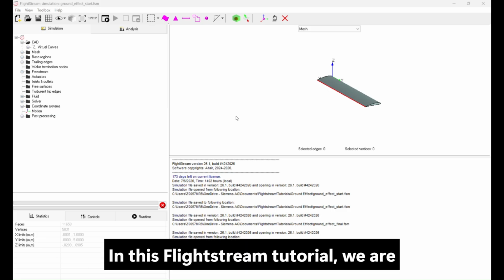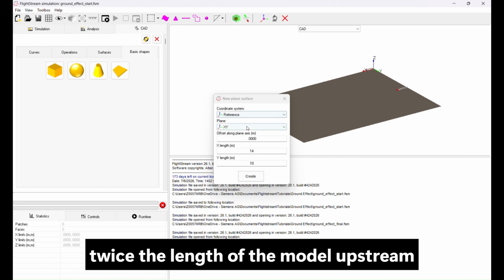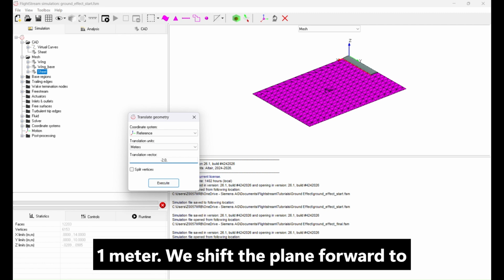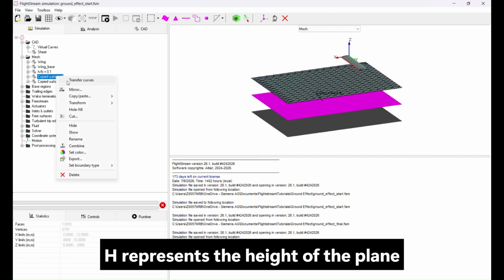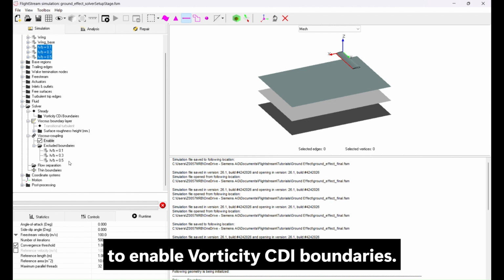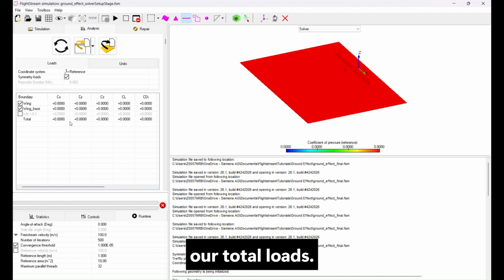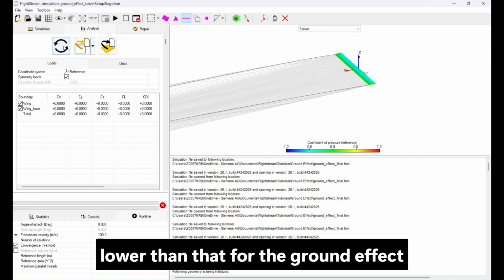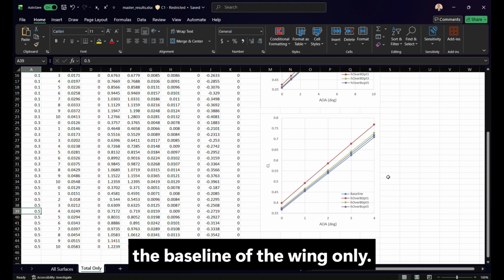Ground effect simulation best practices in Simcenter Flightstream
Learn how to set up a ground effect simulation in Simcenter Flightstream. In this tutorial, you'll learn how to create and position ground planes, configure the appropriate solver settings and boundary conditions, initialize and run the simulation, and compare aerodynamic performance at different ground clearances. You'll also see how to interpret the resulting lift coefficients and verify that the expected ground effect behavior has been captured.

• 00:00 Introduction
• 00:08 Create the ground plane
• 00:22 Define the ground plane dimensions
• 00:49 Position the ground plane
• 01:11 Create multiple ground height cases
• 01:44 Configure solver settings and boundary conditions
• 02:14 Run the simulation
• 02:46 Compare baseline and ground effect results
• 03:11 Analyze lift at different ground height
• 03:26 Conclusion